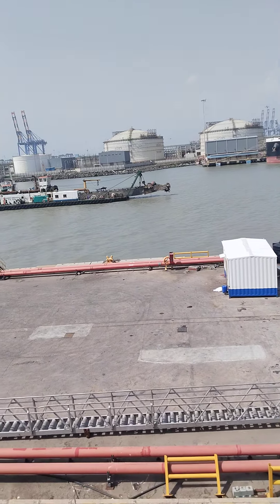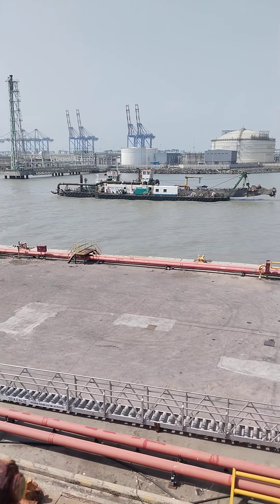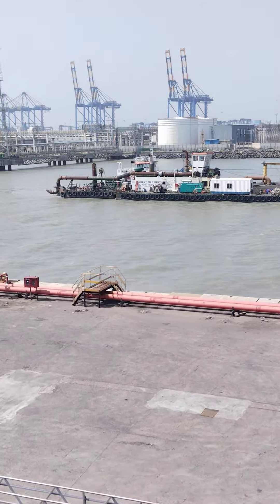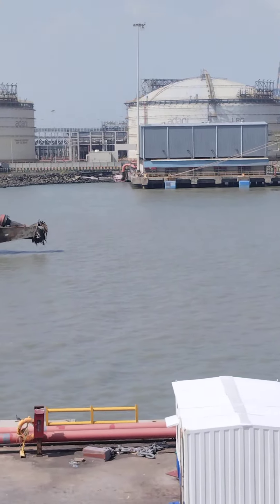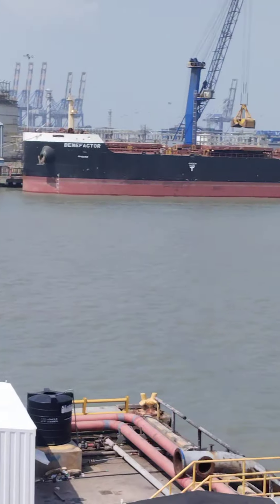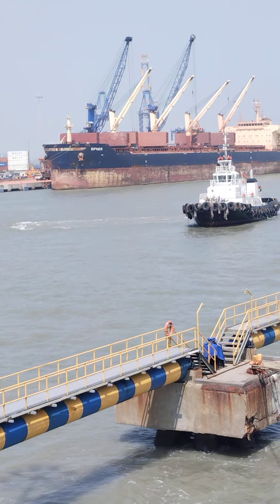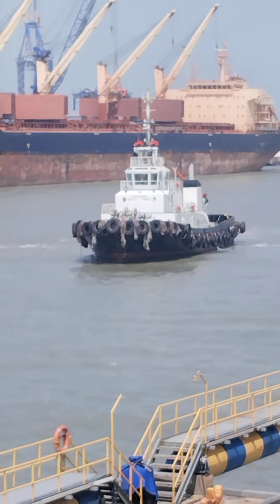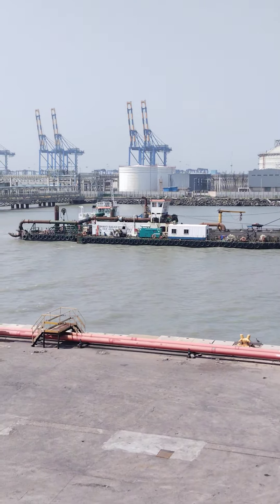Dredger at Mundra port.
A dredger is a boat which is fitted with a special machine that is used to increase the size of harbours, rivers, and canals

 the uses of dredger are as follows

It is used for a large variety of reasons, including to maintain channels or harbors, remove sedimentation and improve water quality, create new landforms such as islands or boat ramps.